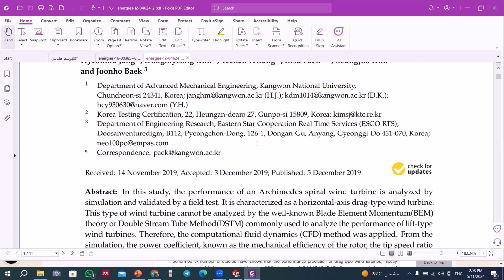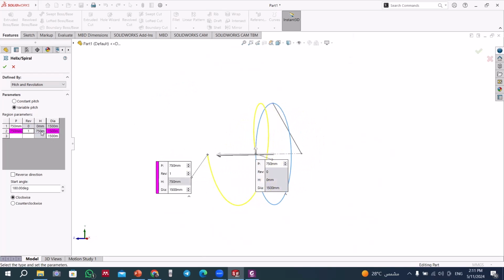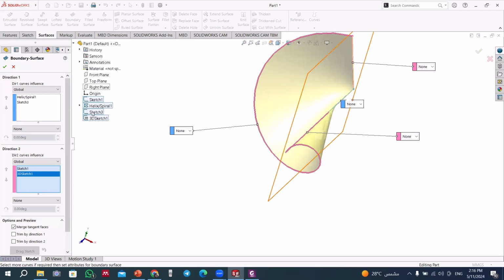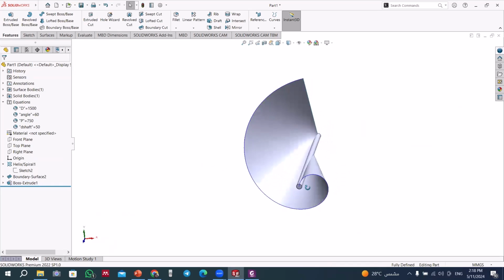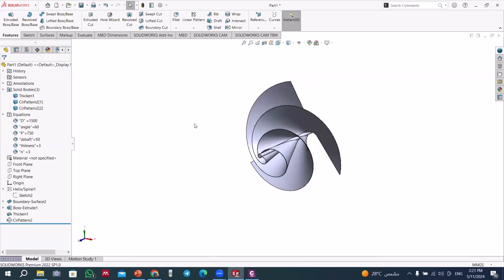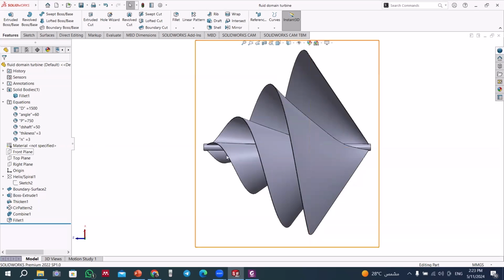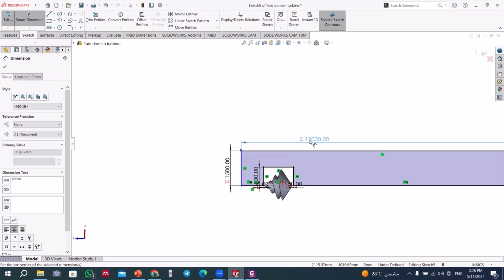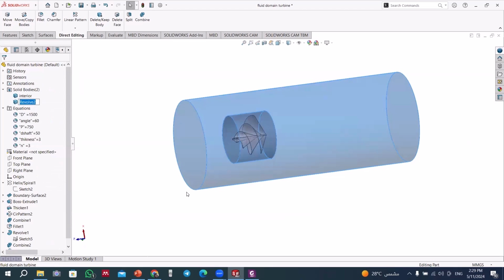archimedes turbine drawing in solidworks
computational fluid dynamics; field test; system validation; small wind turbine